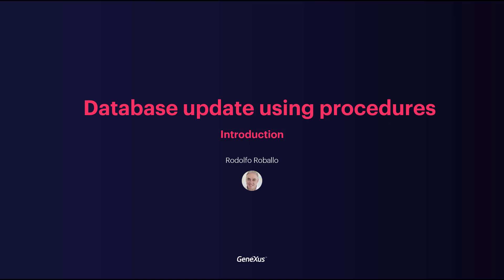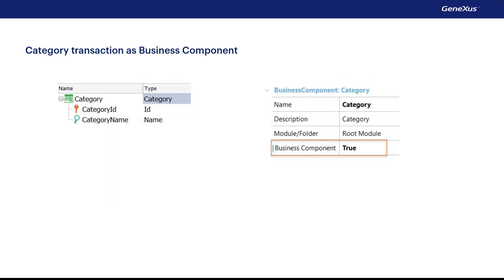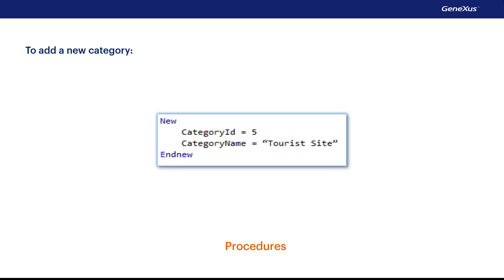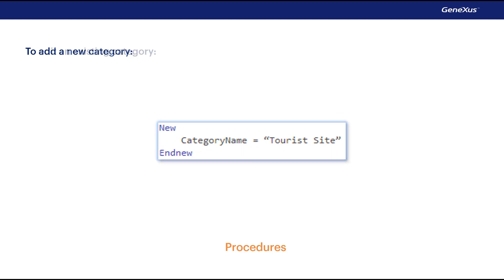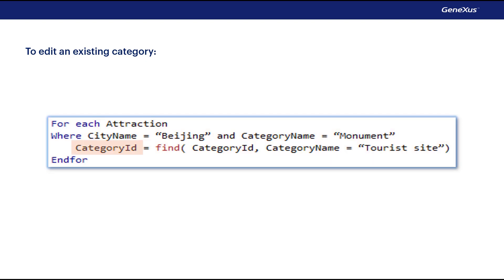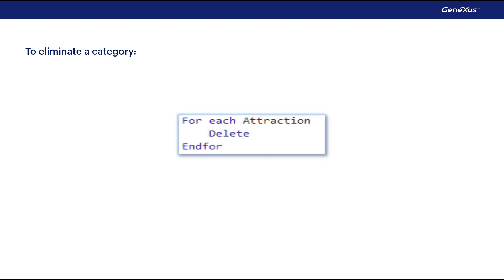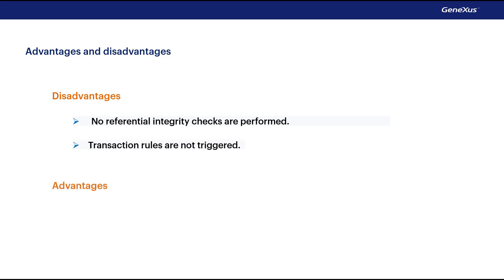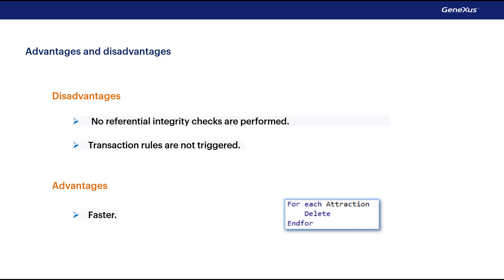Updating with procedure-specific commands. Introduction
As a solution for the update, by code, of the database, we saw the use of Business Components. However, in some cases, and mainly due to performance reasons, we will face the need to update with controls not so demanding. To do this we use the New, For each and Delete commands in the procedure object. We introduce them here.